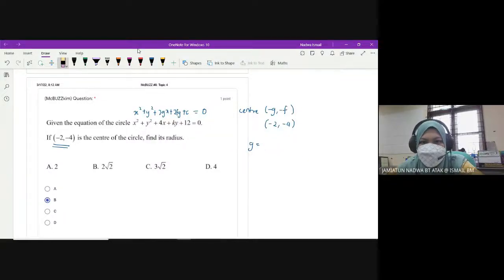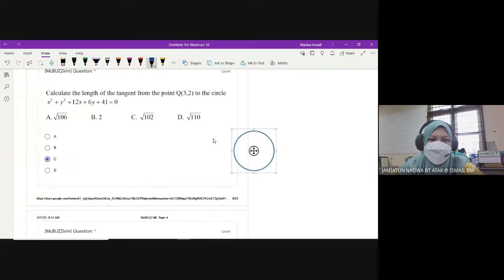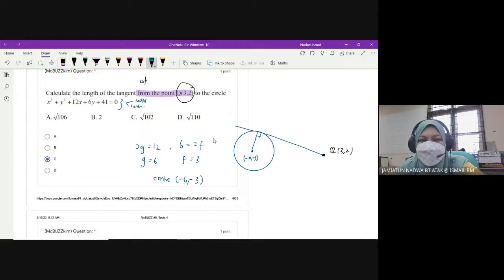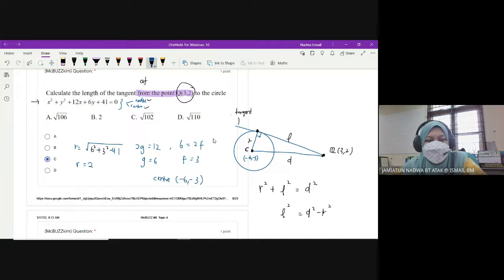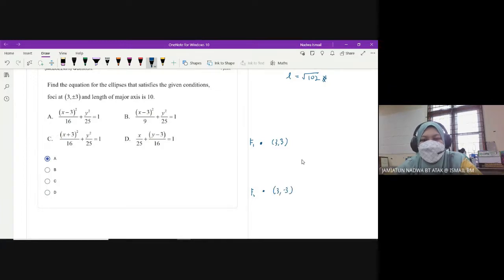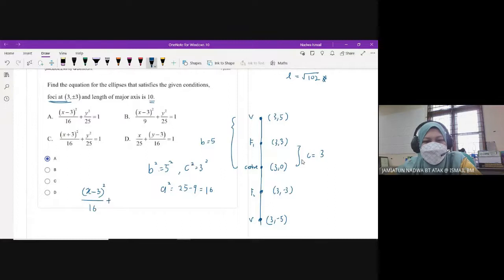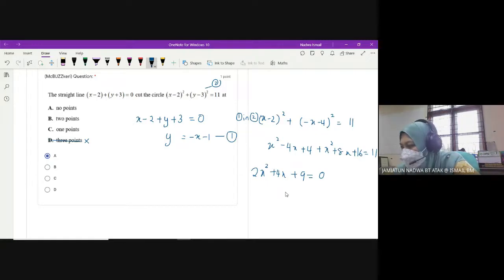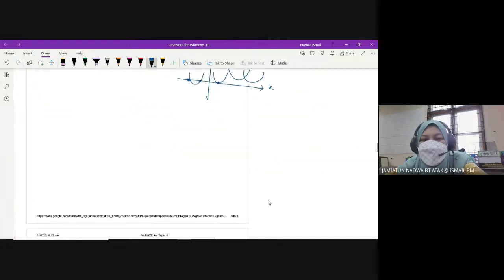SM025 MCBUZZ #8 PART II : TOPIC 4 CONICS